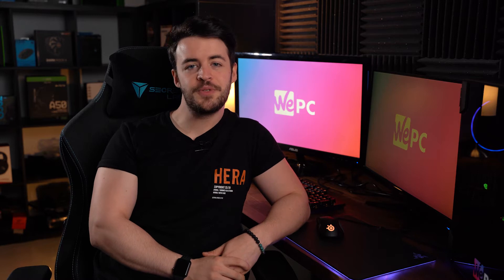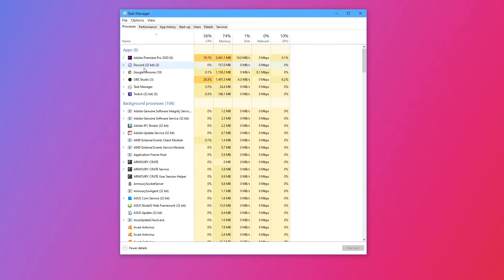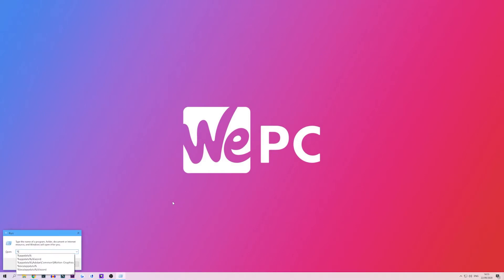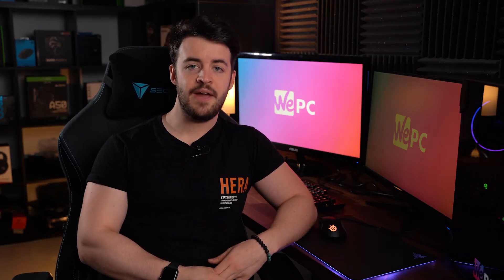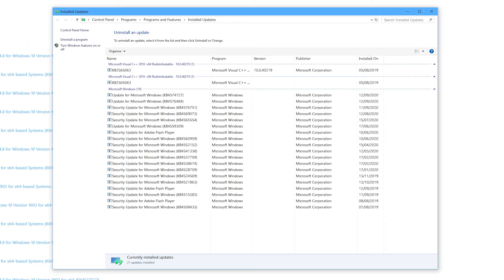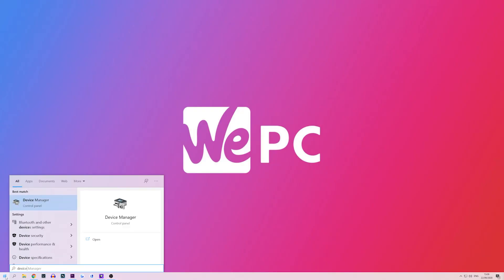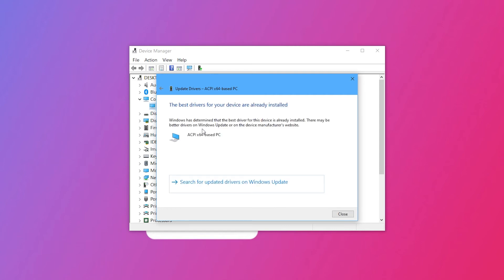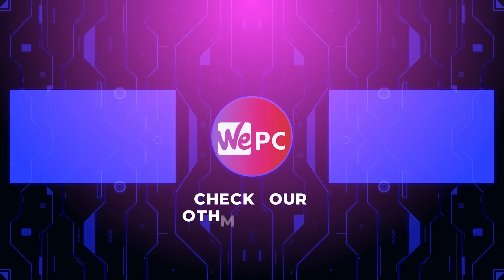How To Fix Discord Not Installing on Windows 10 Error! Learn Discord Ep. 12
In this video we show you how to fix the Discord not installing error!